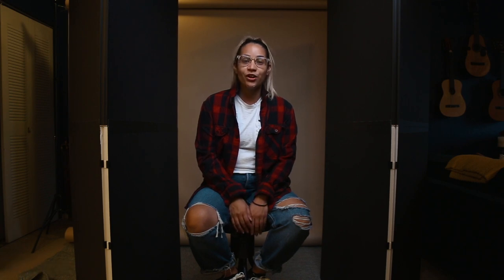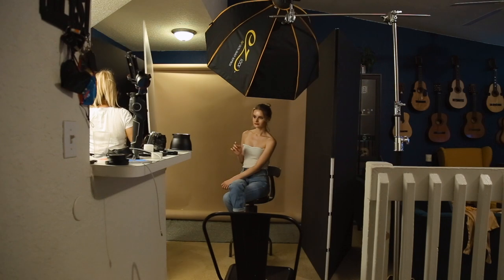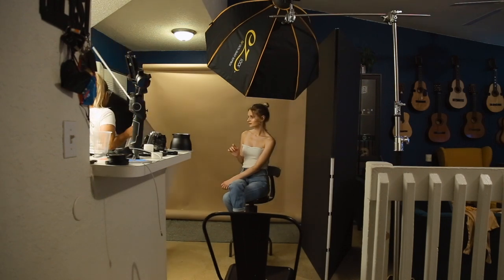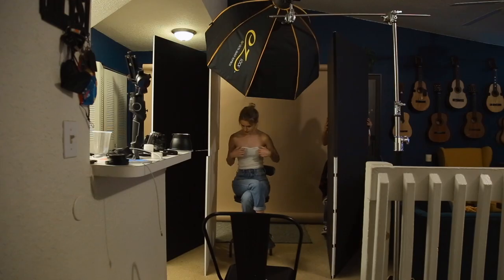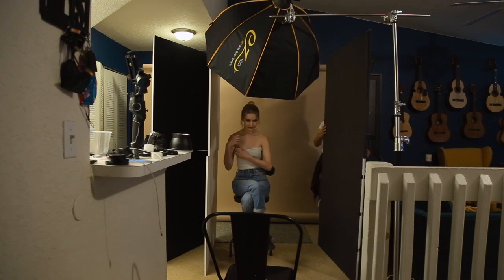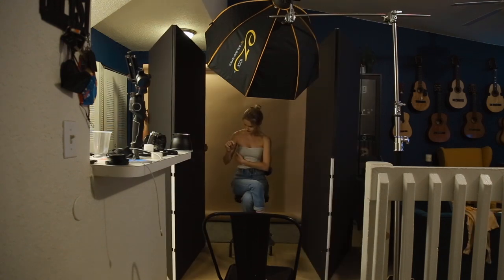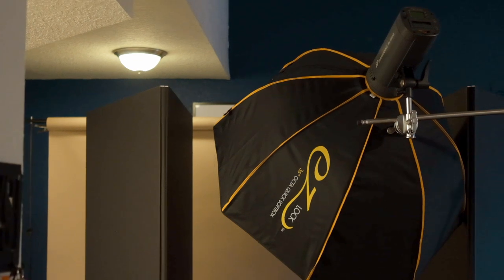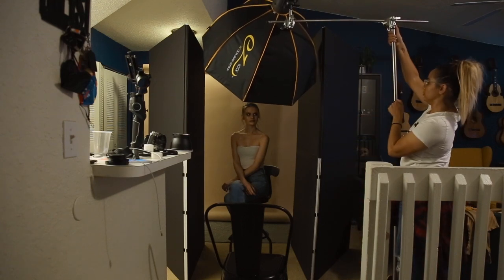How to use vflats as negative fill in beauty & portrait photography. Featuring V-Flatworld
purchase vflats use the following link

Equipment used in the photos:
Light Stands
Background Support

Filmed with:
Canon 5dmkiv
Fuji XT3
Fuji 27mm lens
Canon 24-105mm lens
Moza Aircross 2
Godox SL60W

Join my facebook group for educational photography post and to keep up with our latest shenanigans.